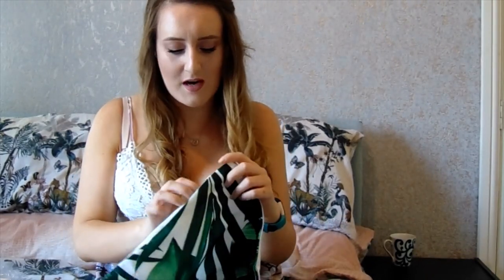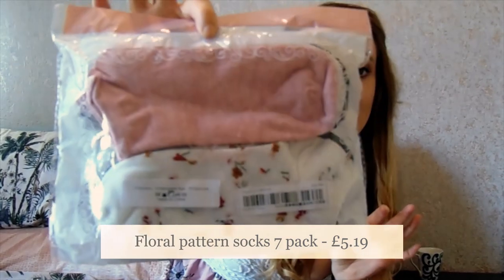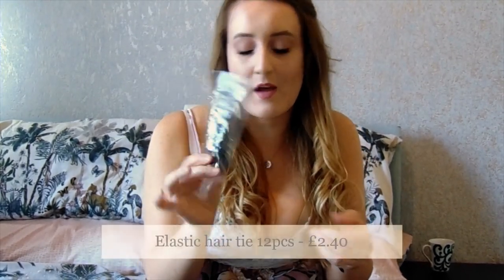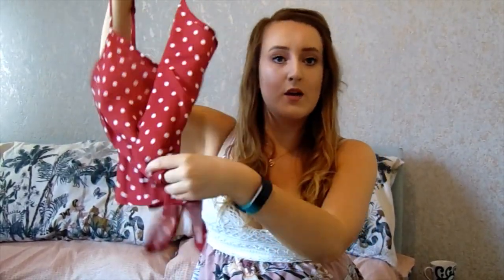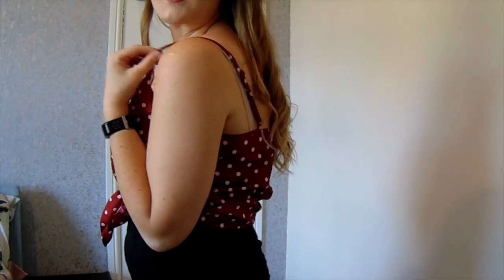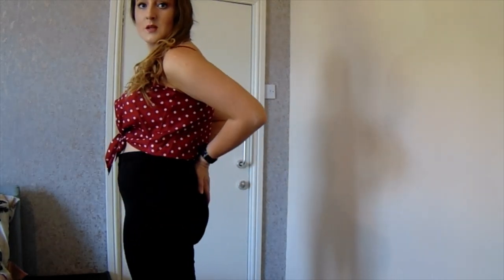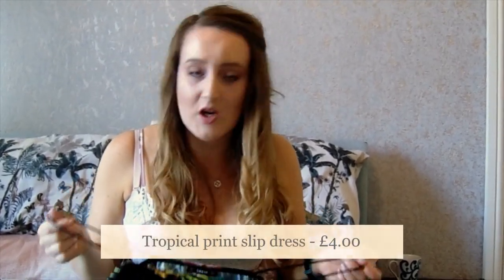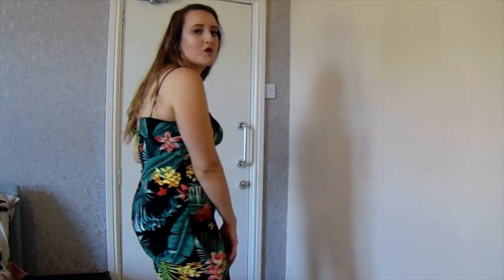HUGE SHEIN HAUL AND TRY ON - Milli Davison